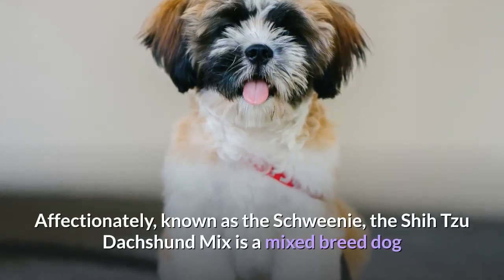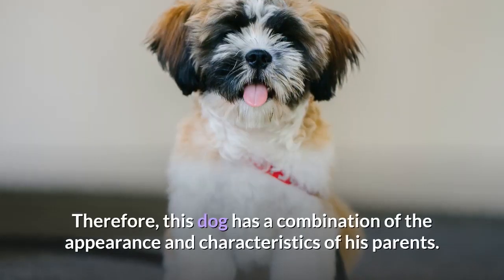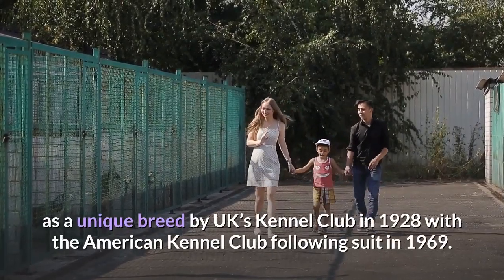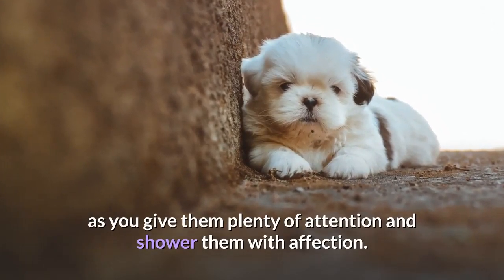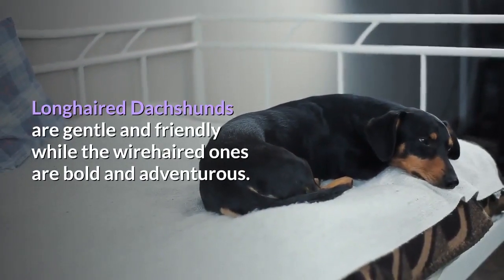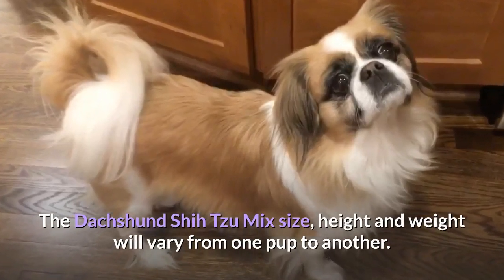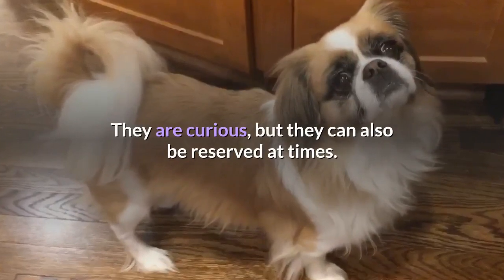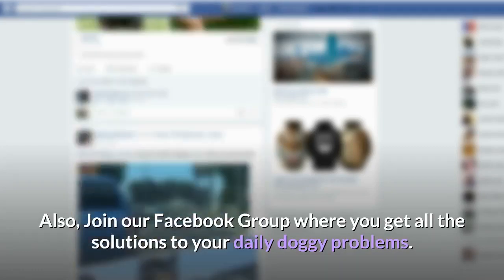All About the Shih-Tzu Dachshund Mix (Schweenie) | Should you get a Schweenie?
As a crossbreed between the Shih Tzu and the Dachshund, the Schweenie is a small dog with a height similar to a Shih Tzu, but a relatively longer length like a Dachshund.

Despite its small size, Schweenie is a strong dog characterized by broad, muscular shoulders, big dark eyes, big floppy ears, and a charming face.

Its medium length coat usually has an attractive rusty hue, though it may sometimes look a bit ragged.

Being smart, friendly, and loving, Schweenies are a family dog ideal for apartment life. They are eager to please their owners whom they rely upon heavily.

Although they are somewhat moody, they get along well with other dogs. Schweenies are known to exhibit destructive behavior when separated from their owners or left alone for too long.

These cute, playful dogs never snap or growl aggressively, but chew their owner’s hand while playing.